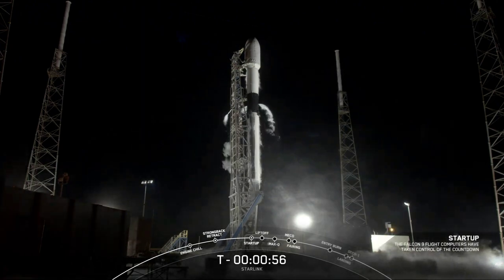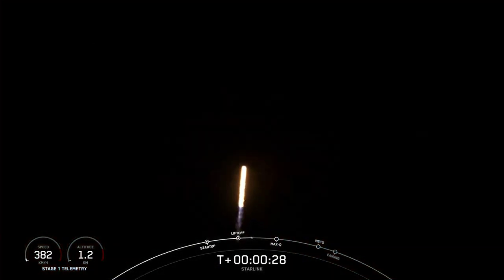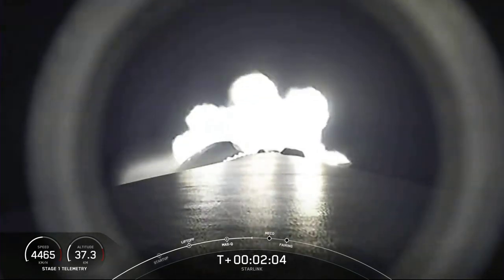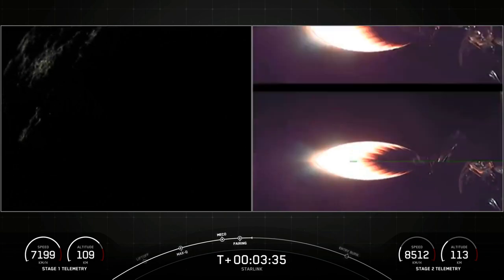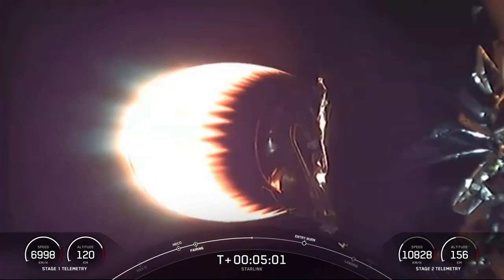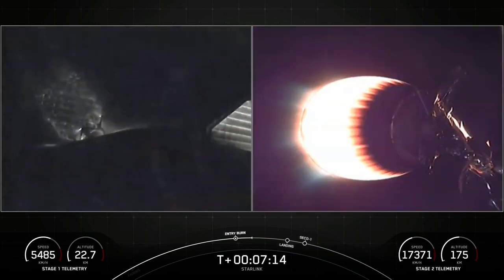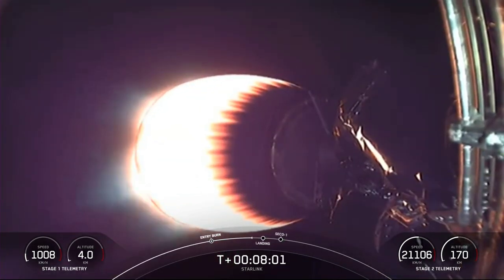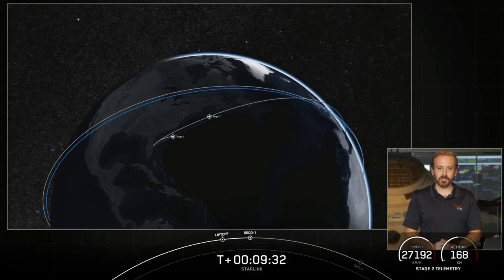SpaceX Launches Falcon 9 Starlink 27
SpaceX launch of Starlink-27 atop a Falcon 9 rocket from Cape Canaveral Space Force Station in Florida on May 9th, 2021.

Credit: SpaceX